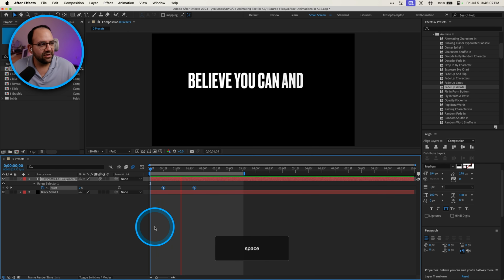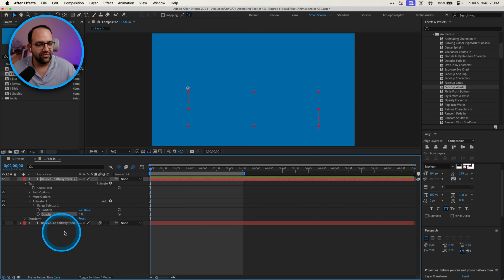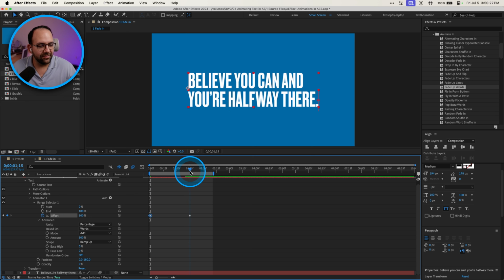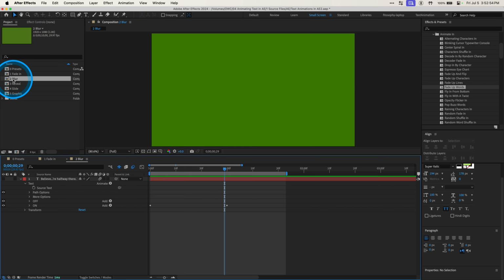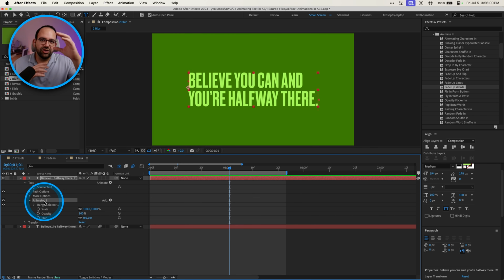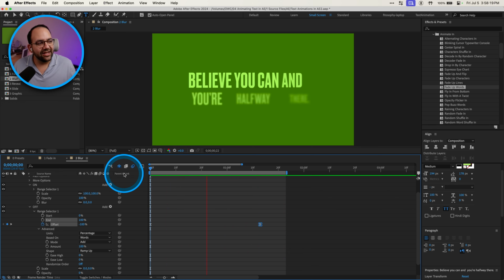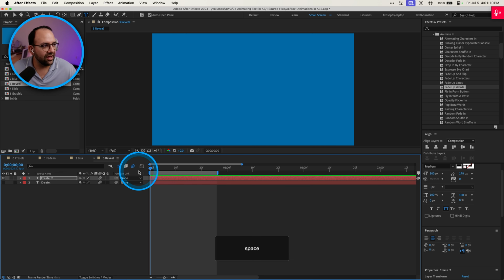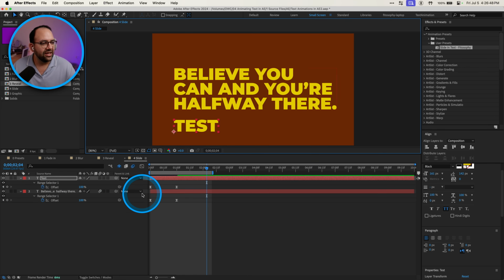QUICK and EASY TEXT ANIMATIONS in Adobe After Effects!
Get ready to elevate your text animations in Adobe After Effects with this easy-to-follow tutorial. Learn the ins and outs of the text animator tool and create stunning text effects in no time.

From creating custom animations to saving them as presets. You can use this tool to make any text animation with minimal keyframes and no expressions.
CHAPTERS

00:00 - Intro
00:23 - Text Animation Presets in After Effects
01:14 - Word by Word Fade in Text Animation
03:02 - Setting Text Animator Properties
03:18 - Range Selector Settings
04:00 - Smoothing Text Animation Settings
05:44 - Tweaking Animation Curves
06:57 - Text Blur Animation in After Effects
07:48 - Modifying Text Scaling Properties
10:53 - Tracking Animation in After Effects
12:59 - Create Custom Text Animation Presets
14:53 - Ending

TOOLS & GEAR
I only link what I use and recommend

Drones
DJI Mavic 3 Classic
DJI Mini 3 Pro

Main Light
Key Light Dome
Secondary Light

Stream Deck

Mic Arm
Microphone to USB-C Adapter

Design Tablet